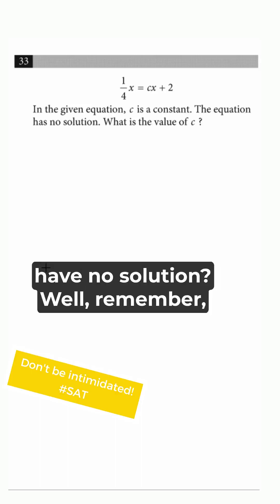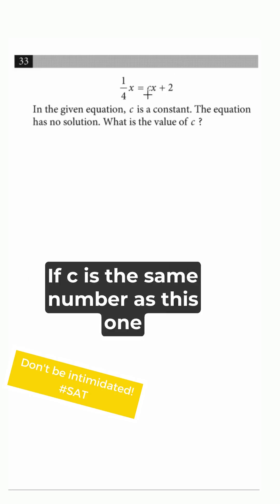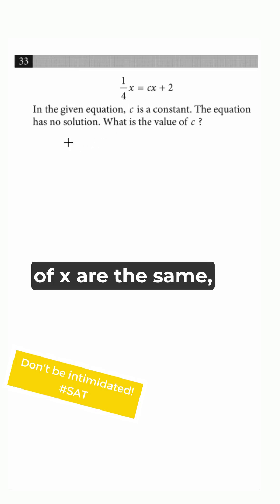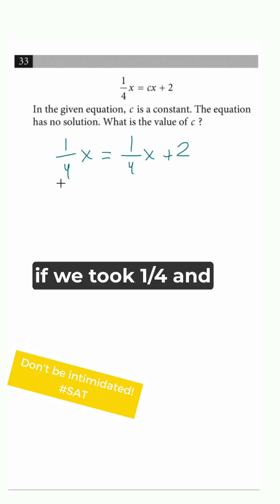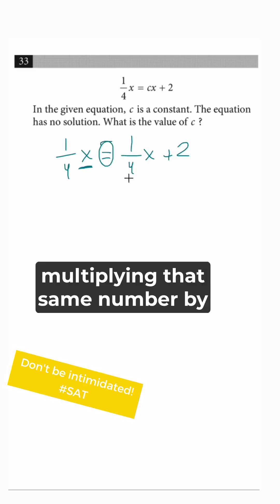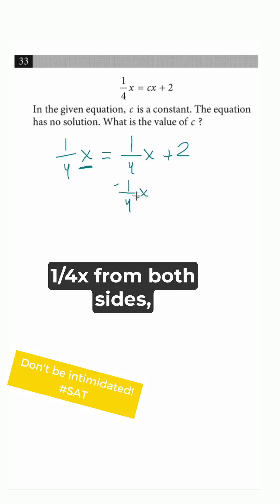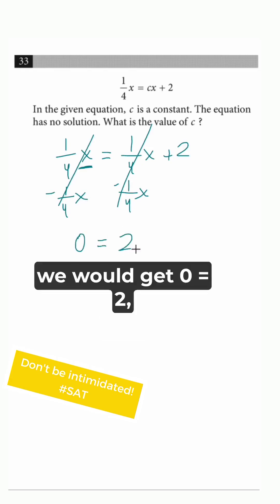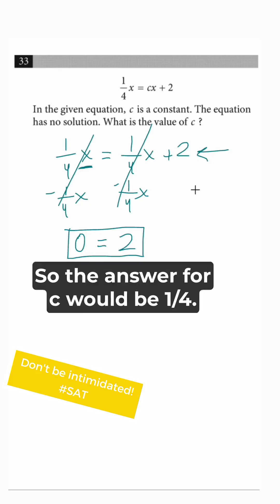😨 Is it as hard as it seems?!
This one wasn't so bad, was it??